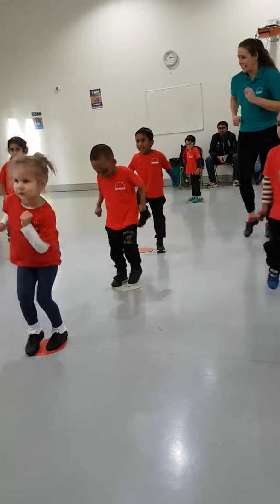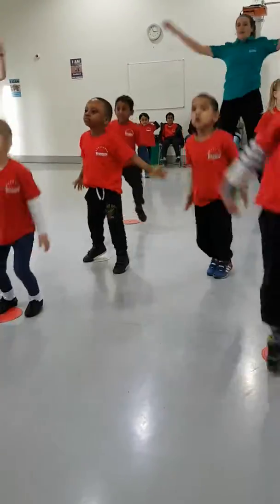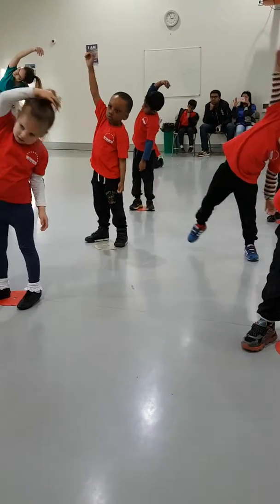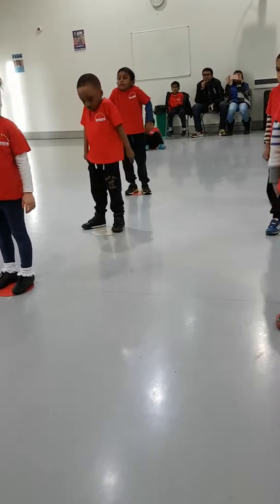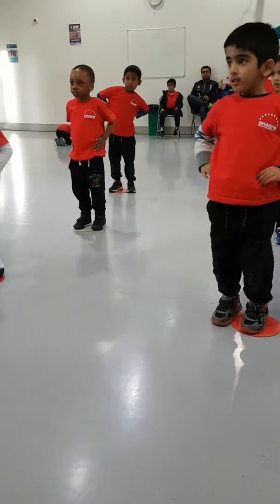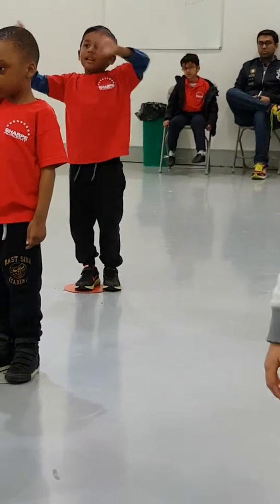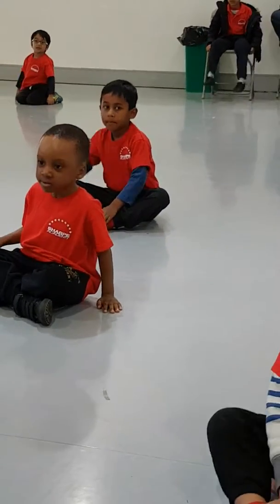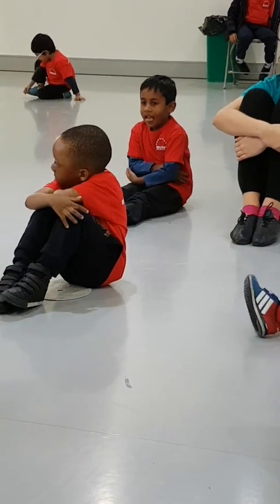Maayan dancing - 3rd Dec 2016